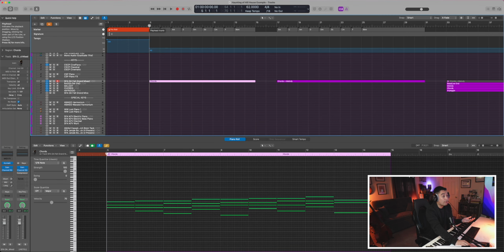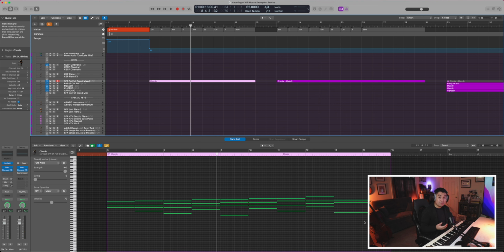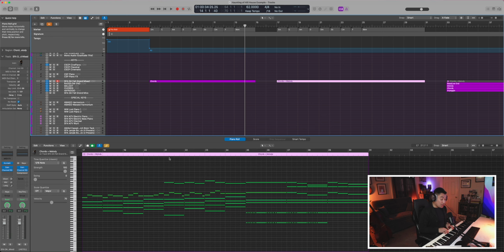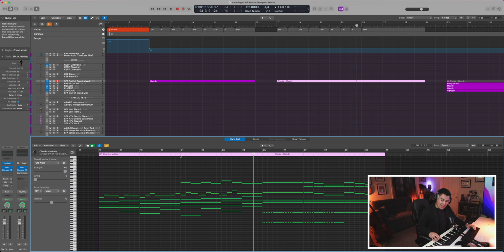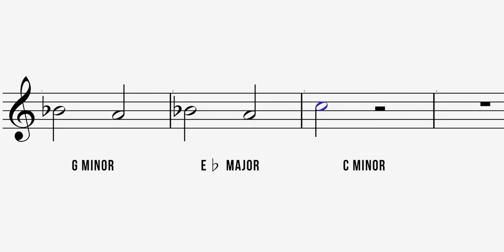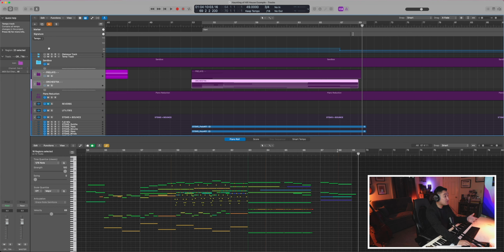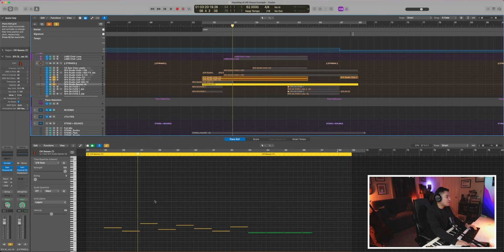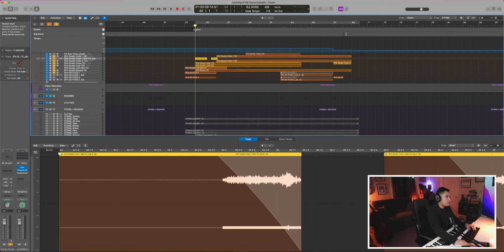Newton Brothers NAILED This Heartfelt Horror Track!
Want to  write heartfelt, suspenseful horror music like the Newton Brothers in The Haunting of Hill House?

Team Coffee:
Nathaniel H.

🕐🕐🕐  TIME STAMPS 🕚🕚🕚
0:00 Haunting of Hill House Main Titles
00:33 How to Define This Genre
01:53 Harmony
08:03 Melody
14:29 Rhythm and Tempo
16:53 Orchestration
29:58 FREE Reference Guide